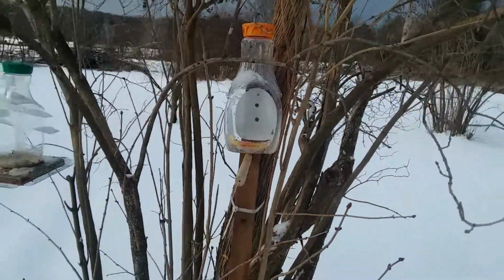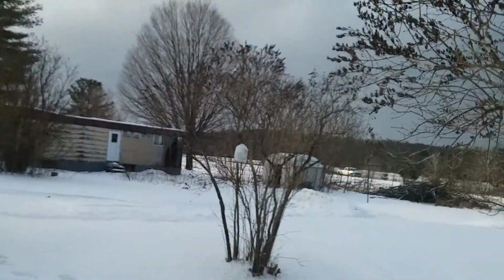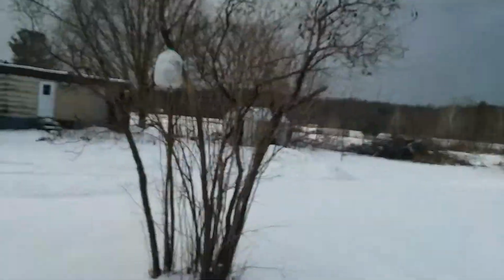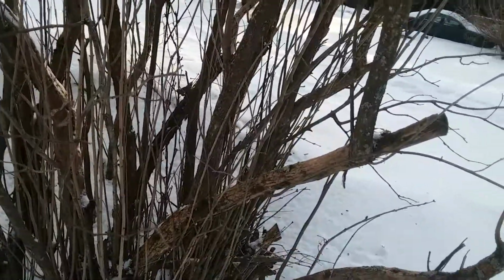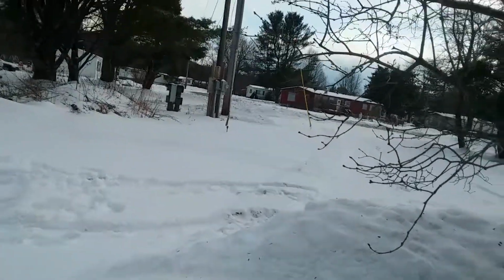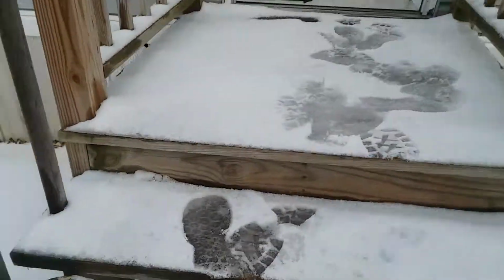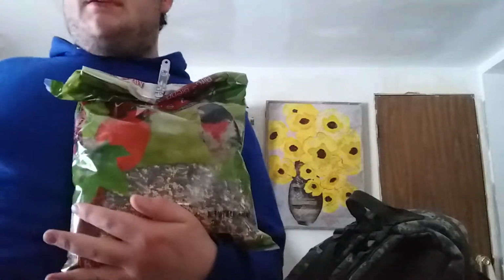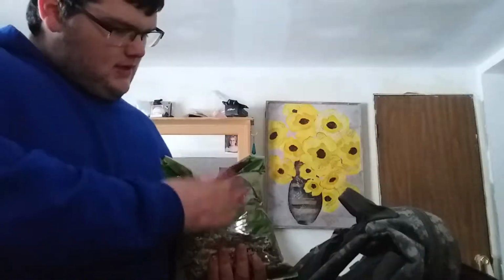3 Bird-Feeding Tips